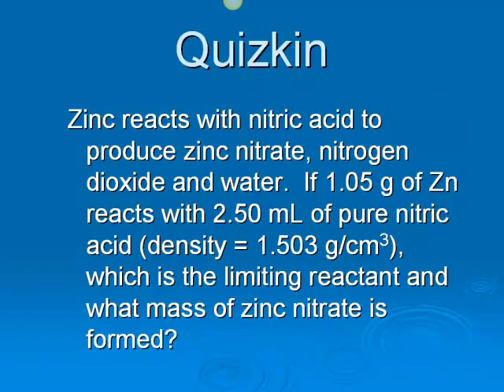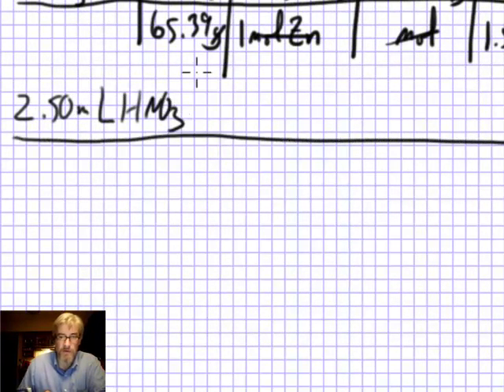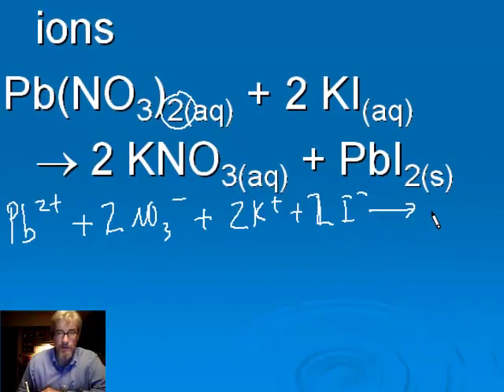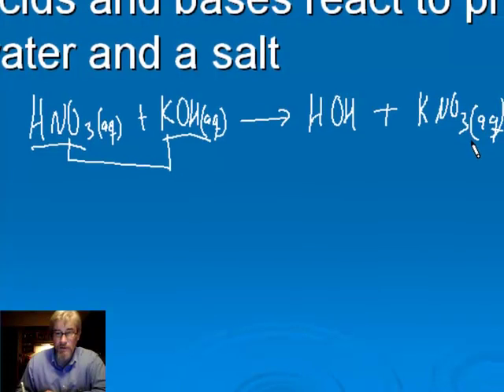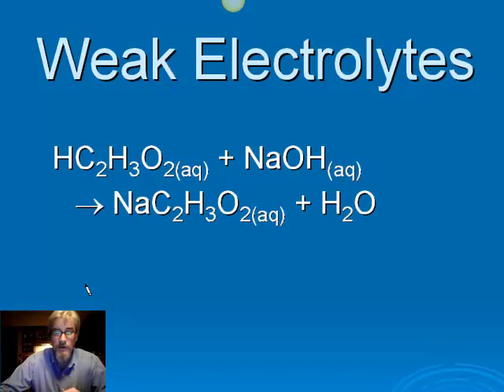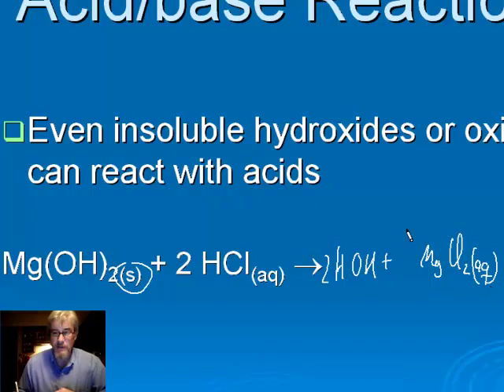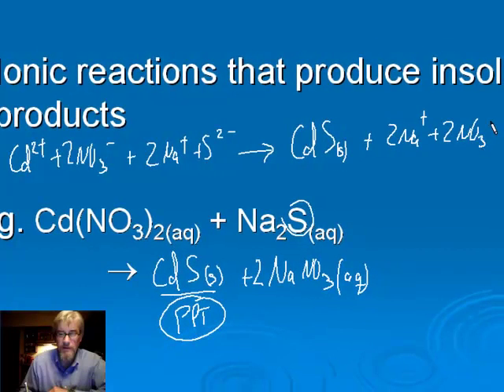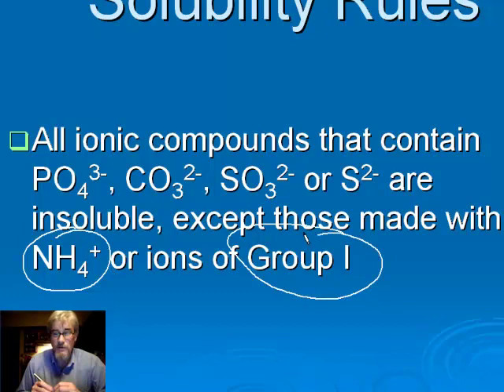ap_ch_4b.mp4